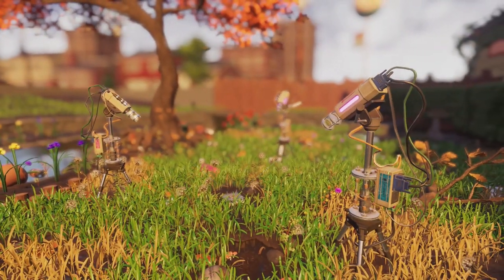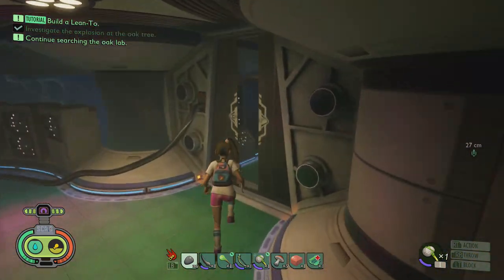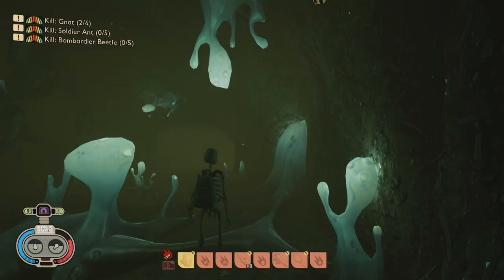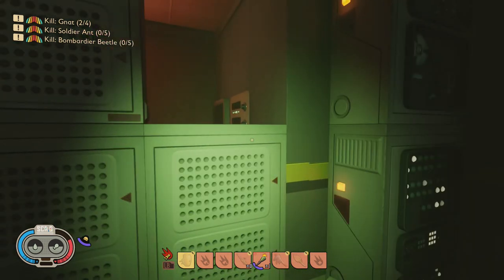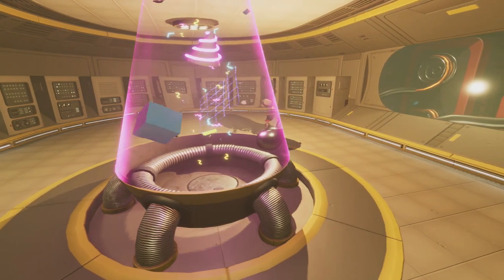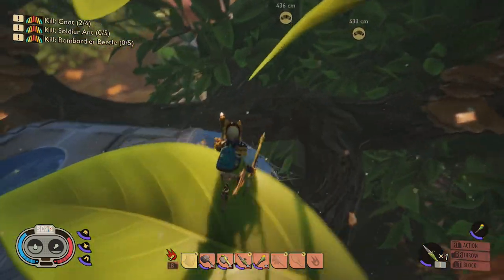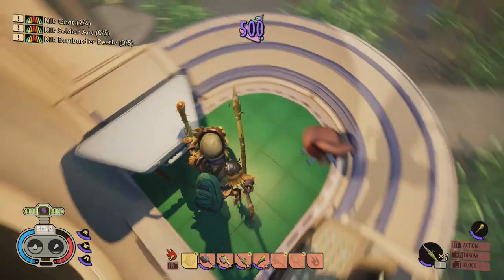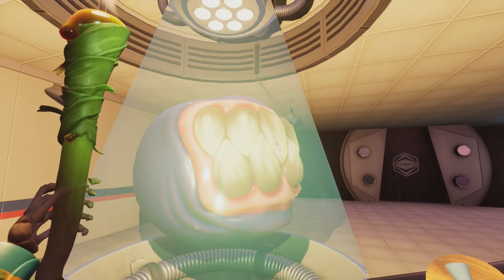GROUNDED SECRET LABS! What Horrors Lurk? All LABS Locations EXPLORED And How To Access Them!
we explore all 4 laboratory in grounded right now including the secret one in teh flower bed wall, the hedge labs plus the haze and oak tree lab
00:00 All labs explored
00:43 Oak tree lab
03:24 Haze Lab
07:38 Hedge Labs
11:37 Flower bed lab!
13:46 Method for lab access
15:30 More labs! sneak peek
💰===SUPPORT=== Join my patrons here and get exclusive content, discord ranks and more or join youtube members and get additional emotes and badges in livestream chats and members only videos